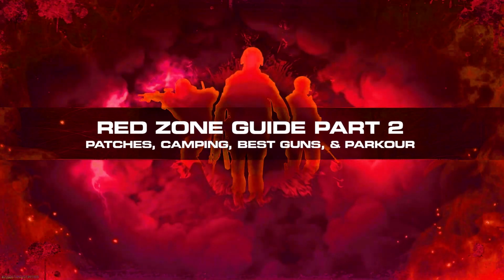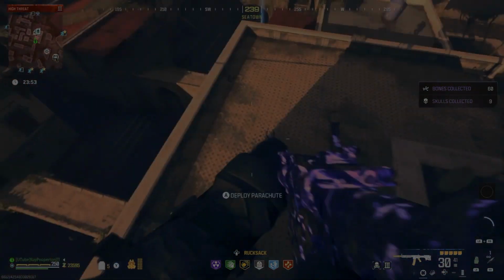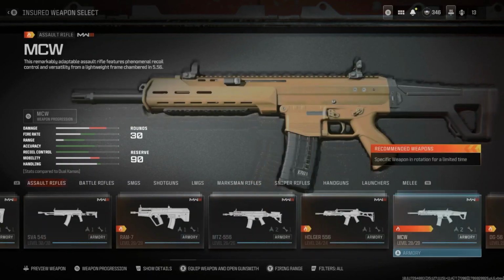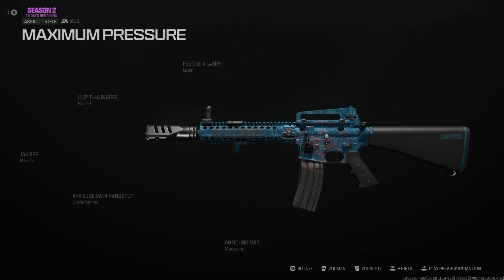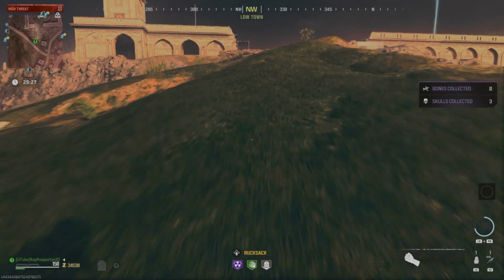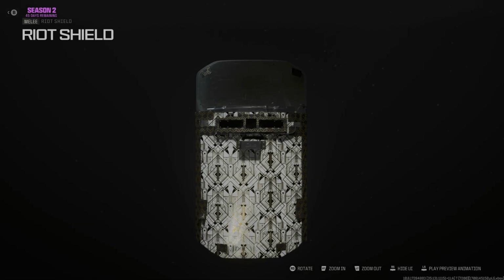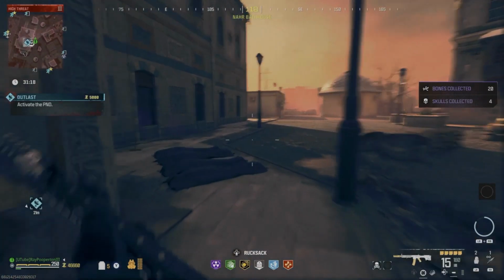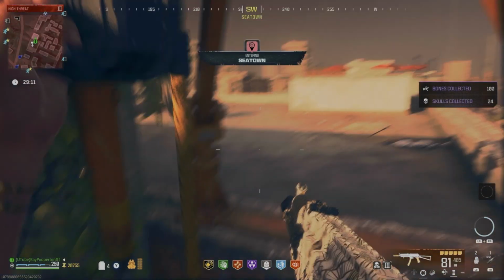STOP RUNNING! Red Zone Guide Part 2 - BEST GUNS! - PARKOUR GUIDE! - CAMPING GUIDE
INTRO - 00:00
PATCHES - 00:40
CAMPING - 02:04
WEAPONS - 04:25
PARKOUR - 09:19

This is a follow up guide to the Mastering the Red Zone guide. I wanted to go over revisions to my first red zone guide based on the patches released since, share some tips on camping in high tier zones, go over what weapons can currently handle tier 3 through 5, and detail the best parkour routes and tactics, including all useful zipline locations & much more! As always, there's chapters above & integrated in for easy navigation. Hope it helps!

Algorithm Jibberish:

zone 3 high threat tier 3 4 5 elder red zone essence money cash loot looting secret crystal crystal boxes legendary legendary aether tool aether tool orange tool orange pack-a-punch pap pack pack crystals pap crystals pack-a-punch crystals call of duty cod zombies zombies mwz modern warfare 3 mw3 modern warfare cod tutorial guide tips tricks easy wonder weapon flawless flawless crystal crystal ether tool kitted max money glitch tombstone